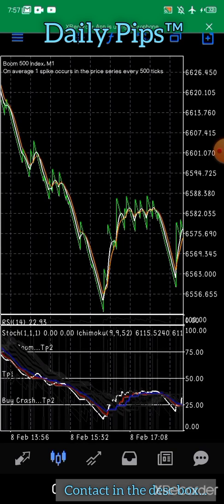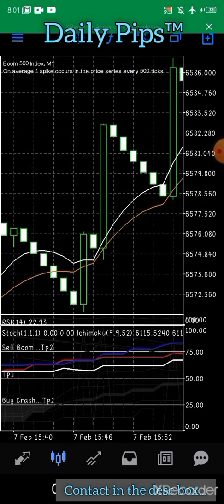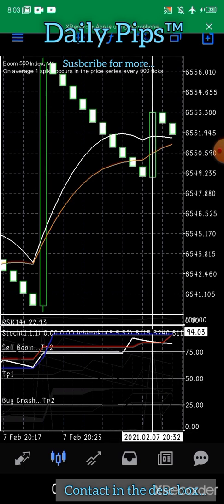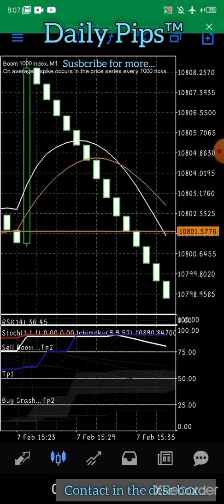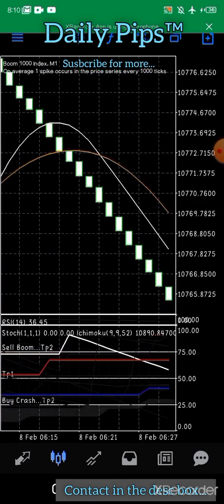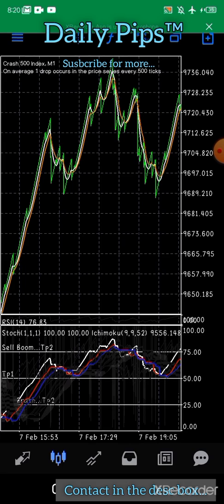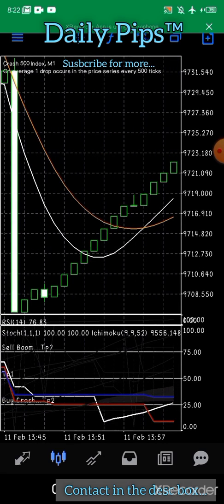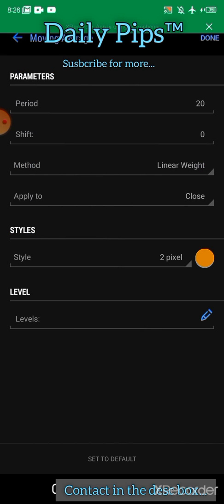2021 MOST PROFITABLE BOOM AND CRASH STRATEGY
So you can get notified when I drop another video

Do that now! Thank you!

Please do note that the conditions for trading spikes are as follows;

1)Must have an account of nothing less than $100
2)Must have price action Knowledge
3)Must have traded consistently and profitably under a supervisor for nothing less than 6 months
4)Risk mgt and money mgt must be observed

And the conditions for trading bricks are as follows;

1)Should have a $25-$30 Account at least
2)Must follow all instructions in the video

MY OFFER STILL STANDS,IF YOU GET YOUR ACCOUNT BLOWN UP BY ANY MEANS WITH MY SUPERIOR STRATEGY ABOVE,KINDLY HIT MY INBOX FOR A REFUND,COME WITH PROOF THAT YOU FOLLOWED THROUGH TO THE END ALL MY INSTRUCTIONS.